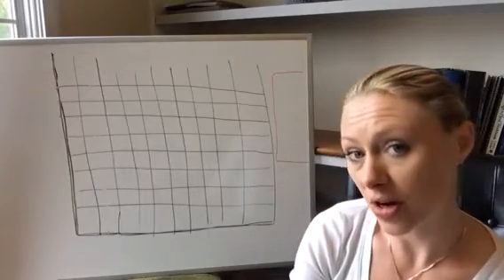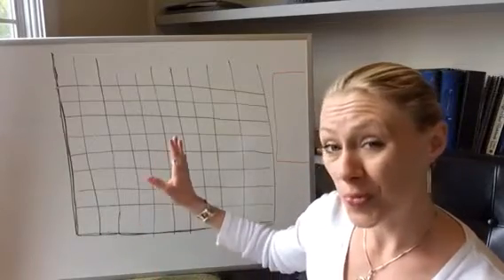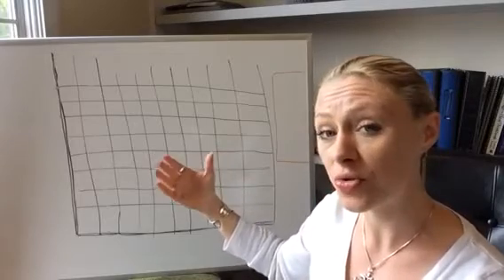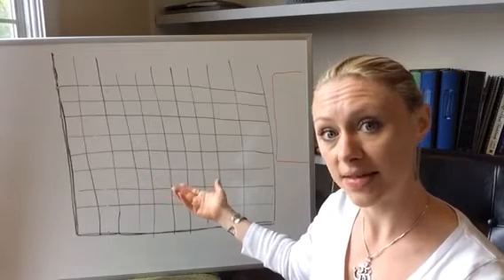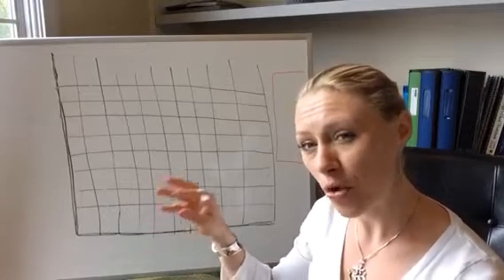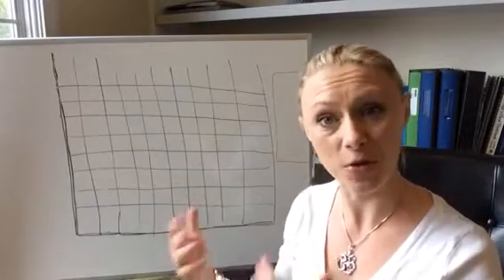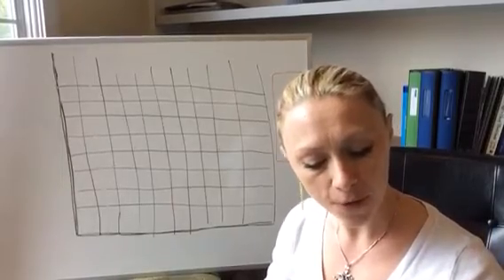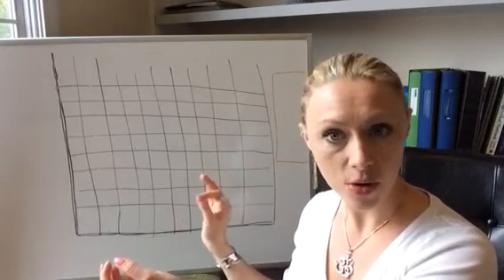Video 10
Intro continued